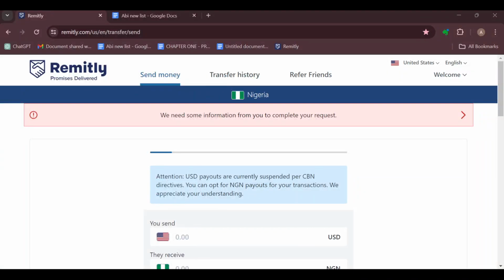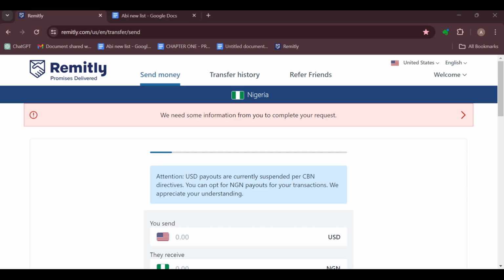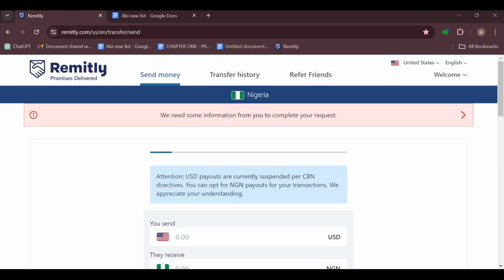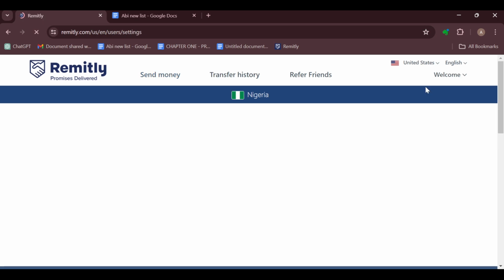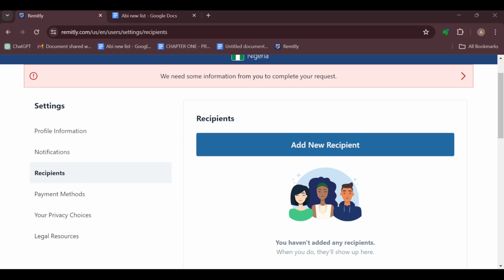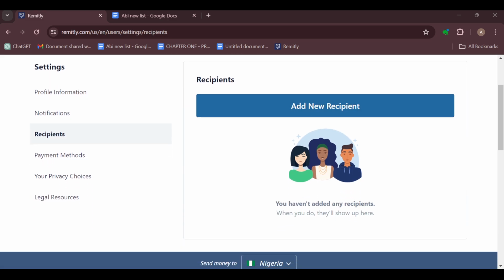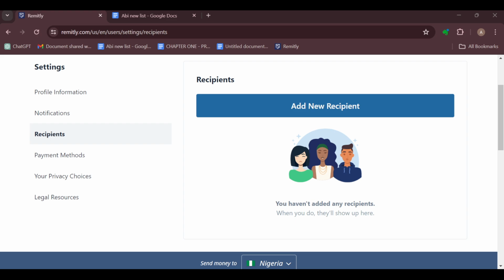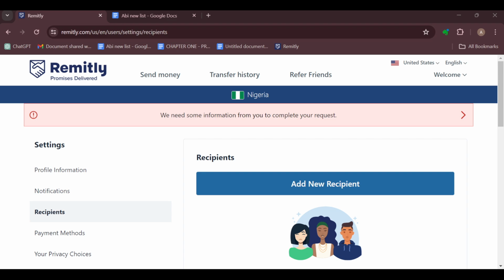How To Delete Recipient In Remitly (Quick Tutorial)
In this video I will show you How To Delete Recipient In Remitly. It would be good if you watch the video until the end so that you don't miss important steps.